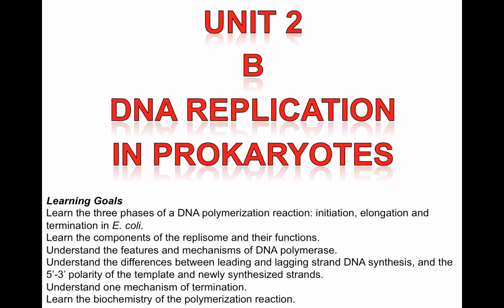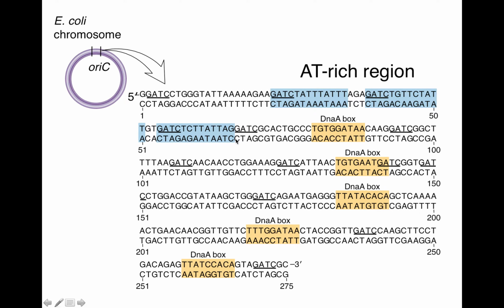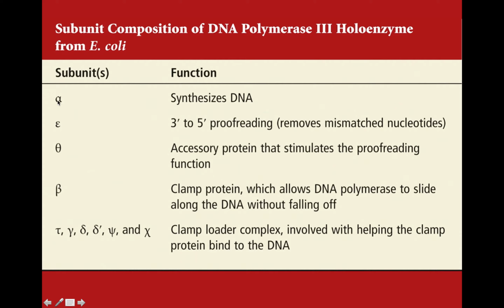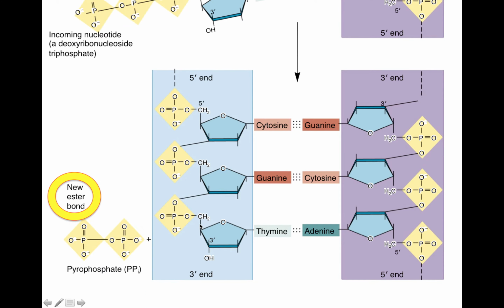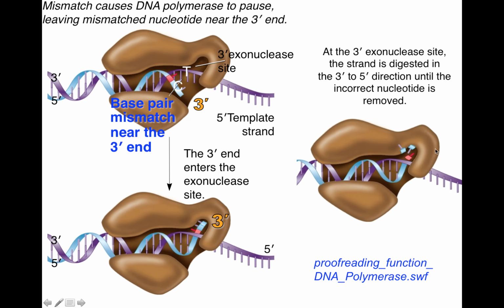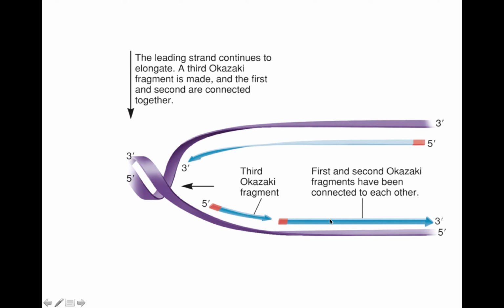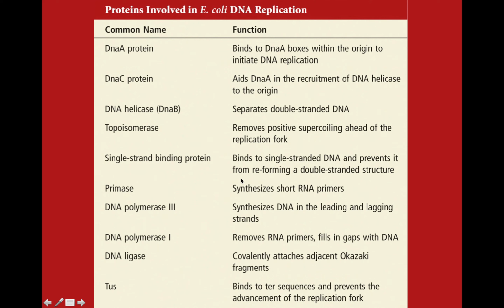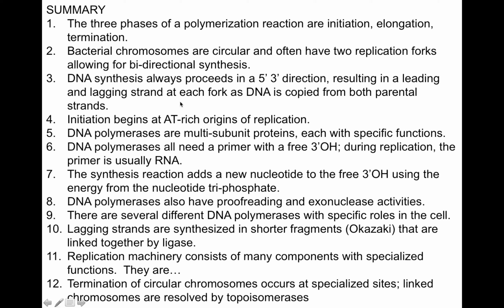Unit2B DNA Replication in Prokaryotes